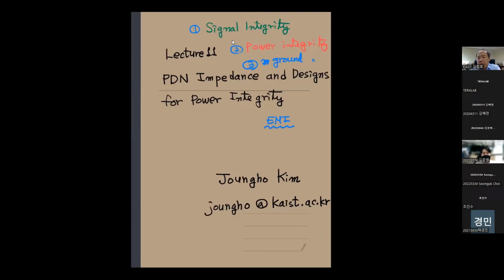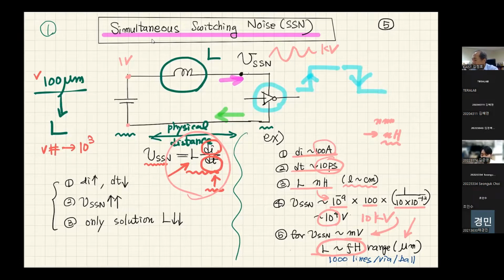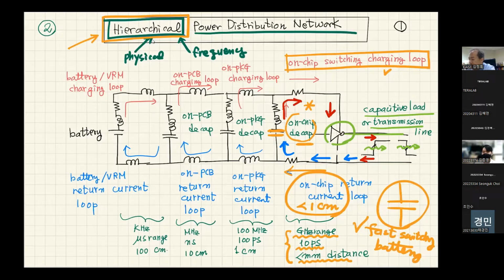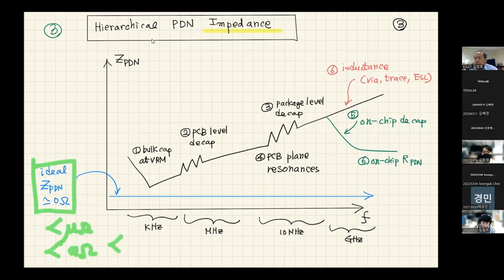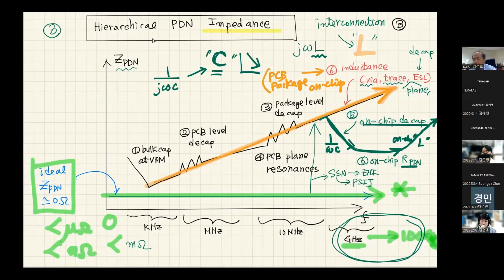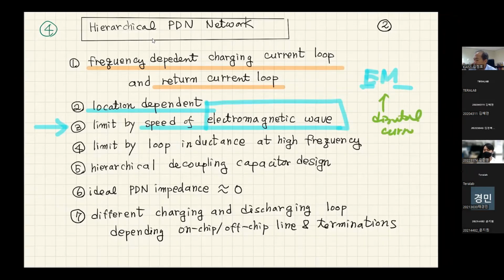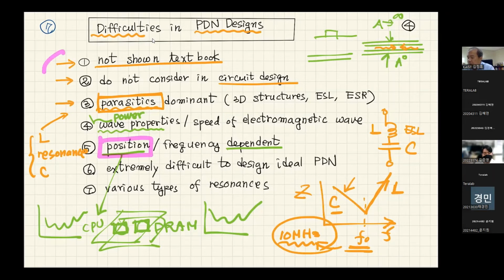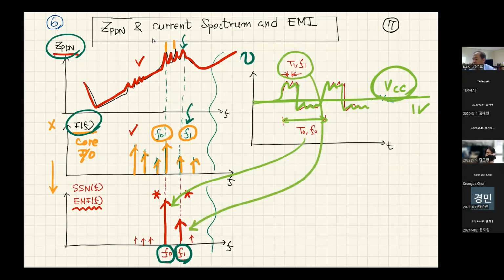[Signal Integrity Class] Lecture 15. PDN Impedance Design for Power Integrity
Lecture 15. PDN Impedance Design for Power Integrity